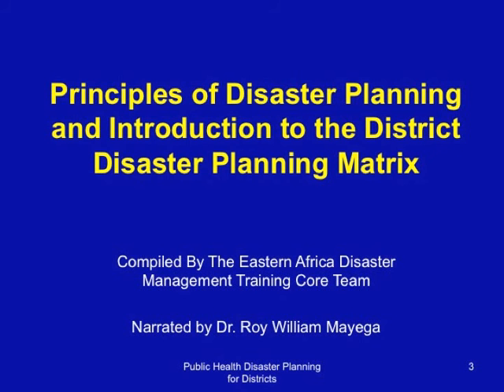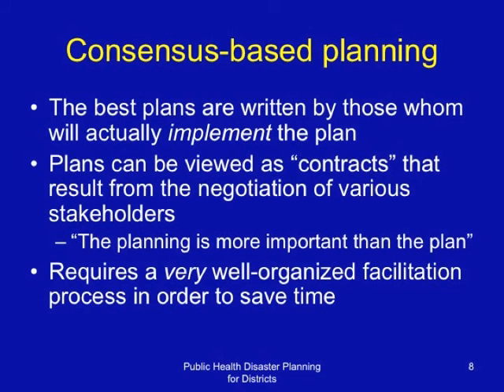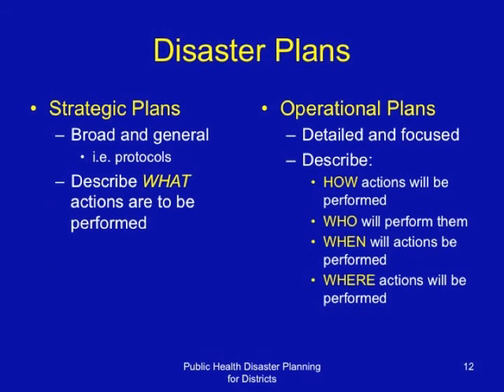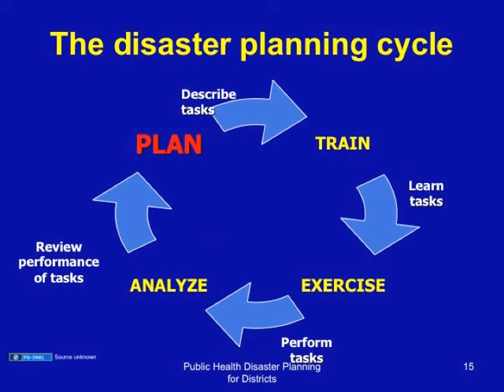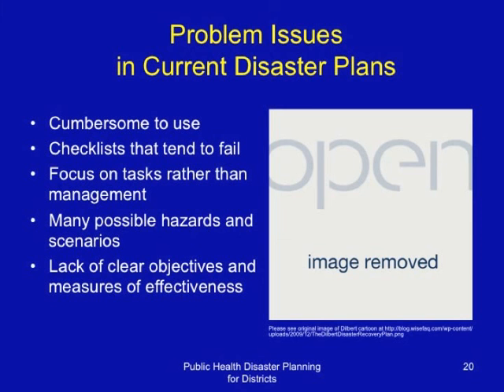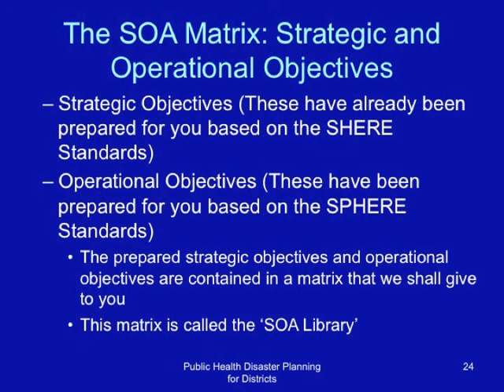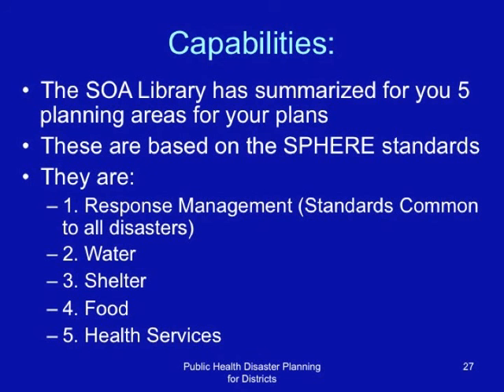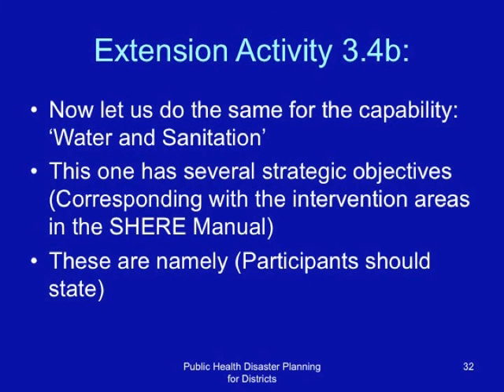EAHA DM 3.4a: Principles of Disaster Planning - Multi-Lingual Captions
This is a remix of 3.4a: Principles of Disaster Planning narrated by Roy William Mayega (Makerere University). The original video (without captions) can be found This video is part of a learning module from the East Africa HEALTH Alliance called Public Health Emergency Planning and Management for Districts.